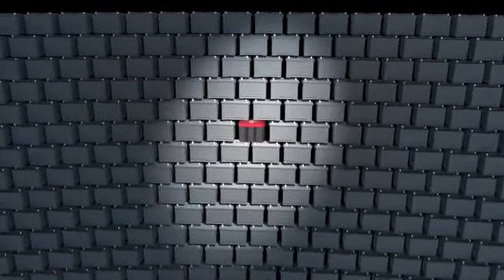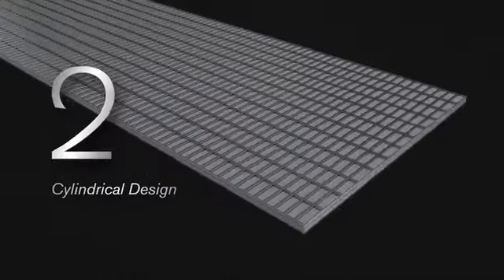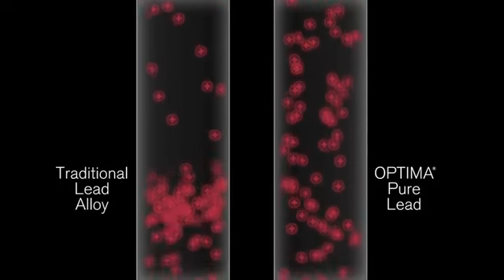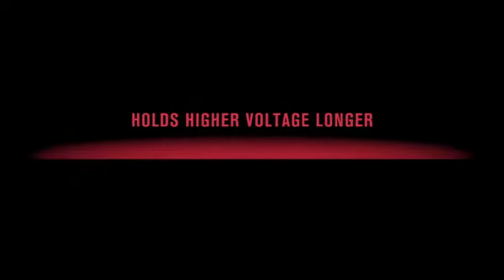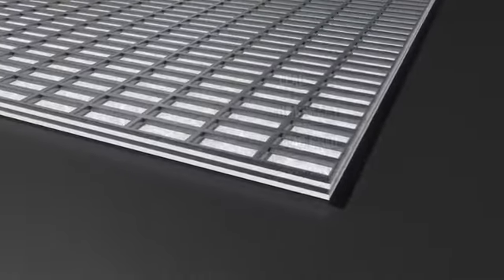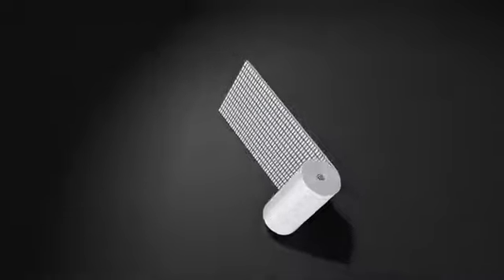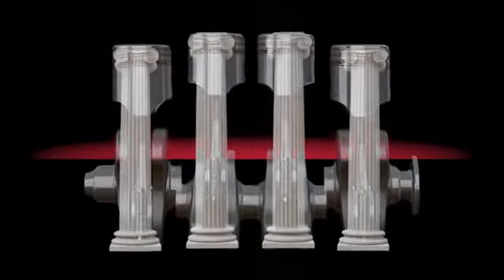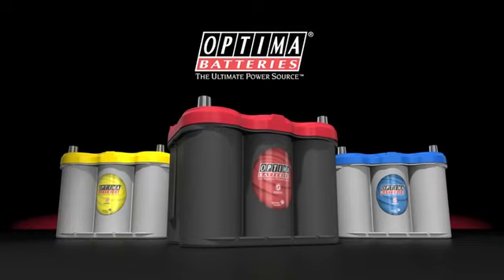Optima Batteries 8016-103 D34M BlueTop Starting and Deep Cycle Marine Battery Reviews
This is the best Batteries in the marketplace with cheap price that you can easily afford.

12-Volt, 750 Cold Cranking Amps, Size: 10 inches x 6 7/8 inches x 7 13/16 inches tall, Weight: 43.5 pounds, Dual SAE & 5/16 inches Stainless Steel Stud Posts. 55 Ah C20 capacity
Optimal starting power even in bad weather
Mountable in virtually any position. Works well as a boat battery or RV battery
Fifteen times more resistant to vibration for durability
Reserve capacity of 120 minutes for constant performance
Cranking Amps - 870 Ampere / Marine Cranking Amps - 870 ampere
Style:Single
Optima D34M BlueTop is designed as a dual purpose battery, both starting and deep cycle for people who need a sure-starting, strong cranking, and maintenance free power source for their boat or RV, even in harsh conditions. The unique SpiralCell design provides a strong and clean power source, ensuring the safety of you, your family and the environment. The higher reserve capacity gives you a longer shelf-life to give you the power when you need it, where you need it. This battery is designed to be used with recreational vehicles or boats with large accessory loads. Refer to the user guide for troubleshooting steps. Case Material: Polypropylene
Optima Batteries 8016-103 D34M BlueTop Starting and Deep Cycle Marine Battery